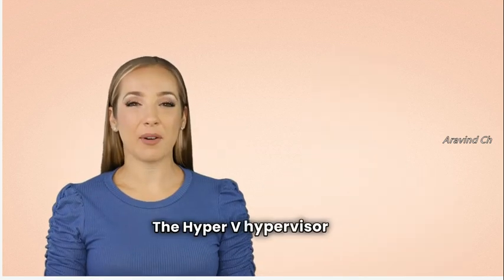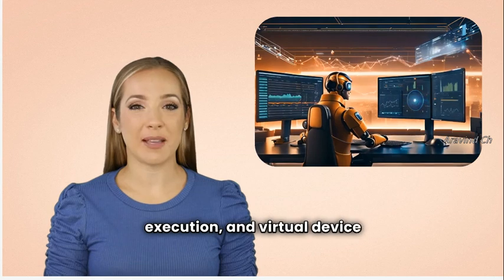Lesson 220 Mastering Hyper V Architecture Explained